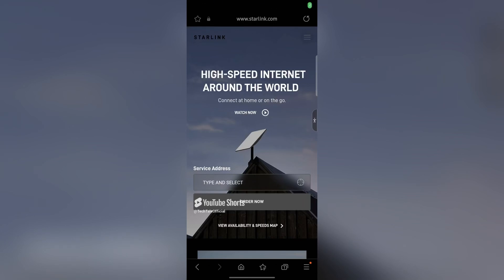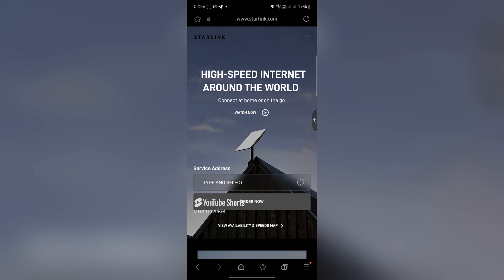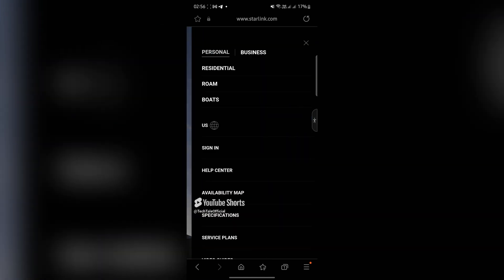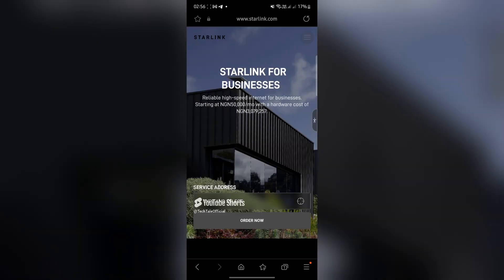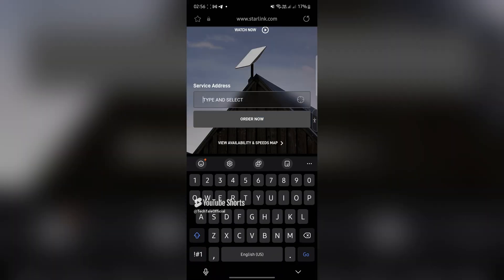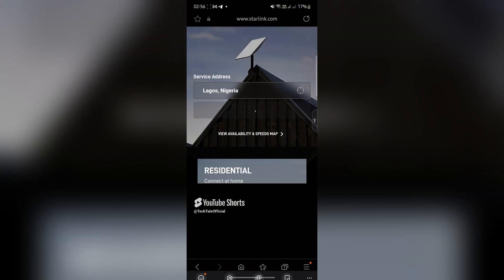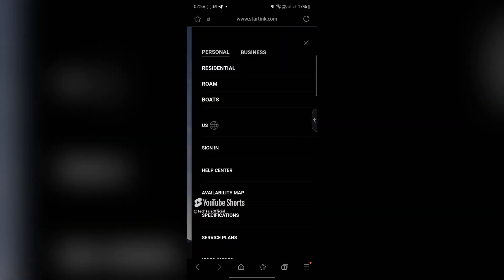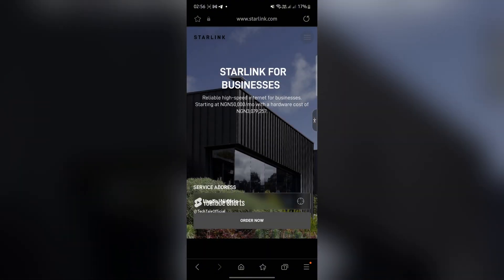How to Create Starlink Account - Full Guide (2025)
Welcome, today I will show you how to Create Starlink Account.